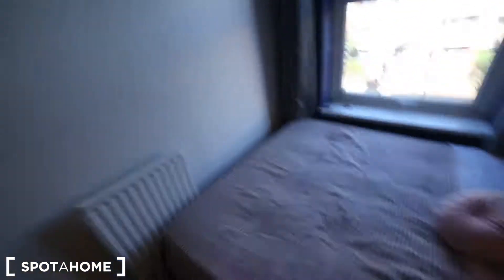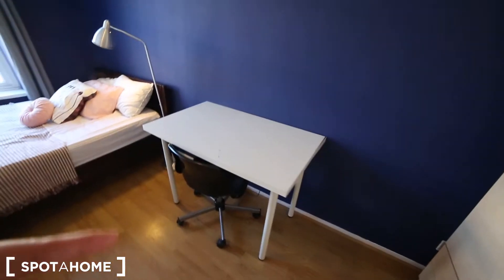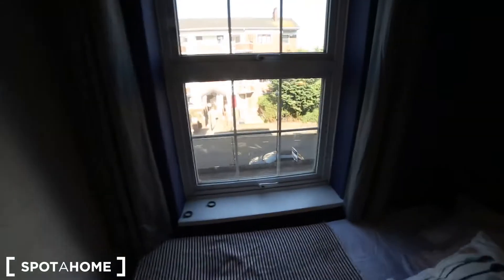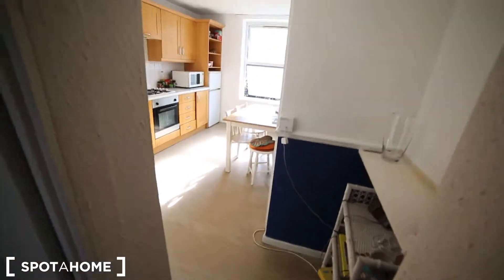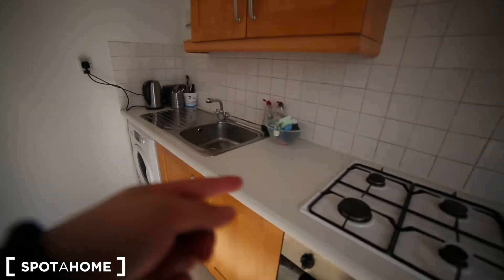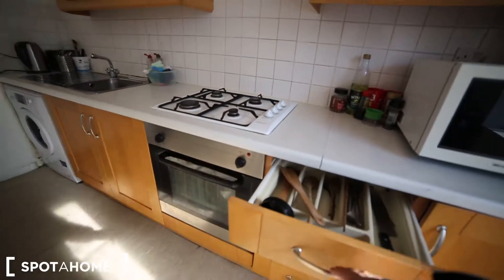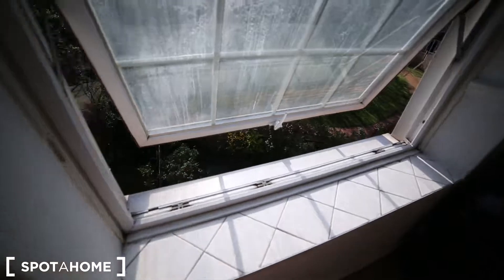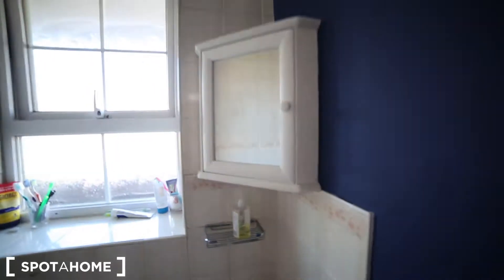Fully furnished rooms to rent in 4-bedroom apartment in Islington - Spotahome (ref 215819)